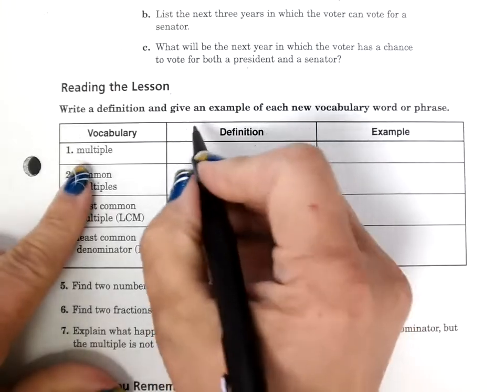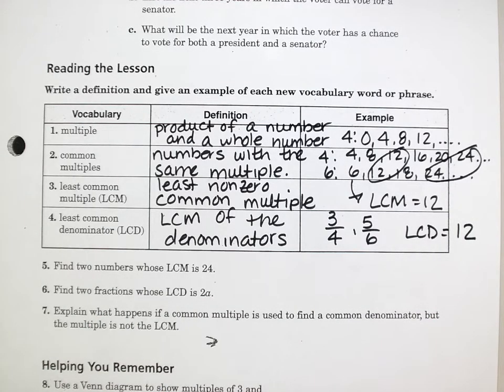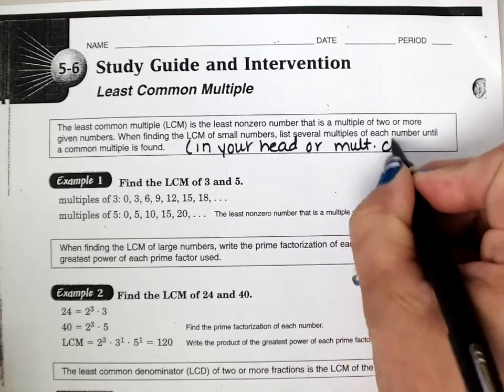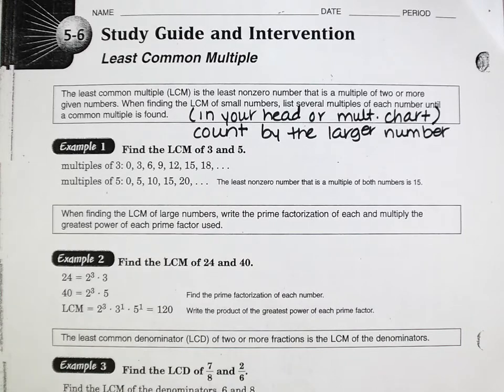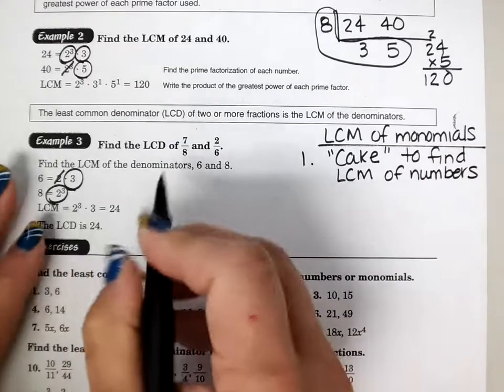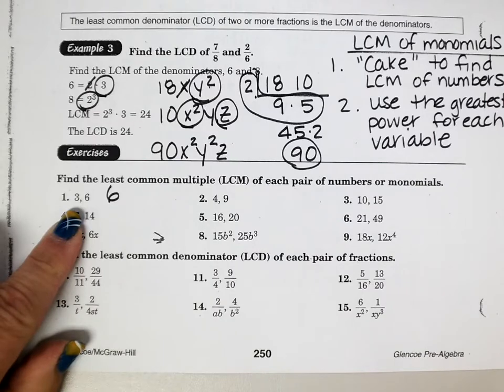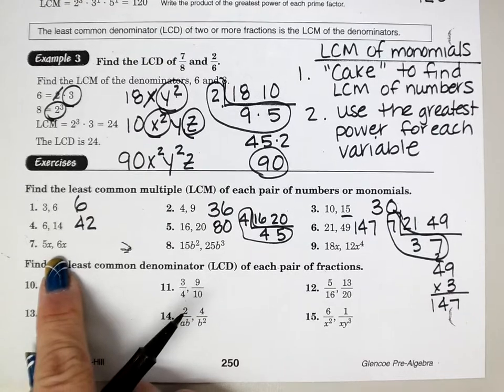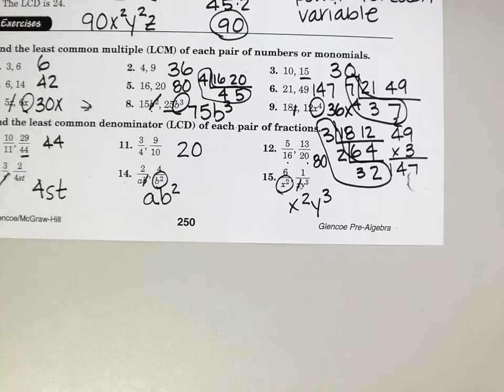5 6 Study Guide Notes